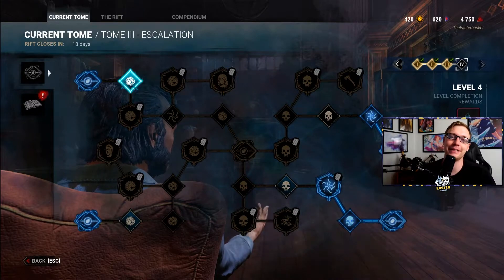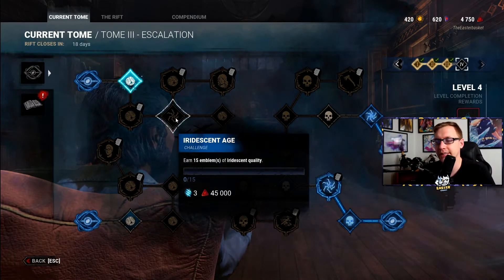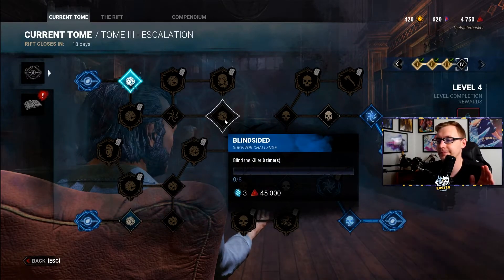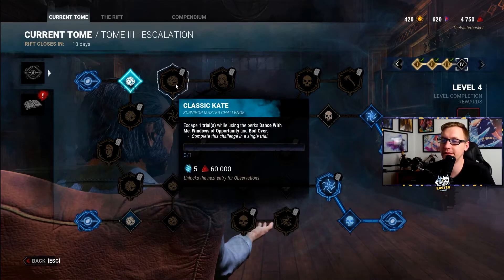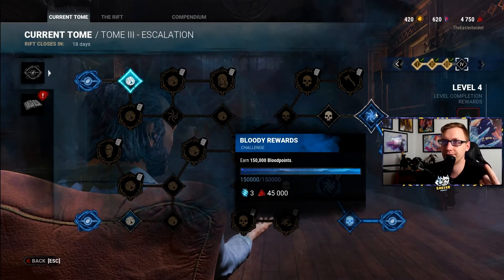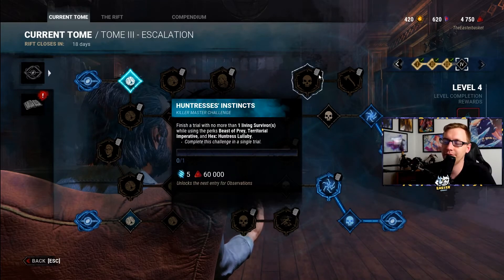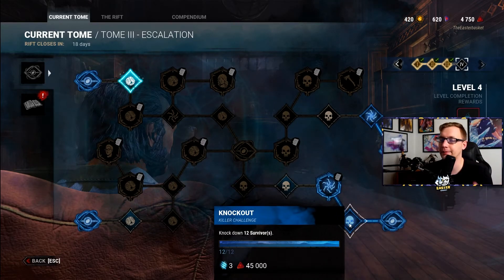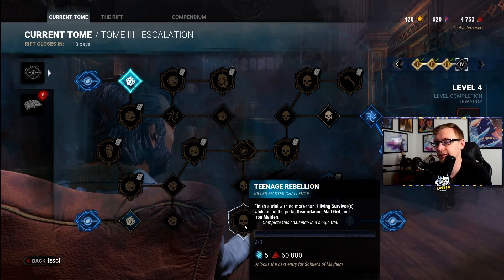Easter's Rift Guide! (Tome 3: Escalation, Rift 4)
Hopefully I helped speed up these challenges for you!